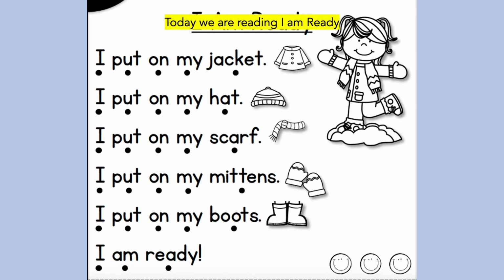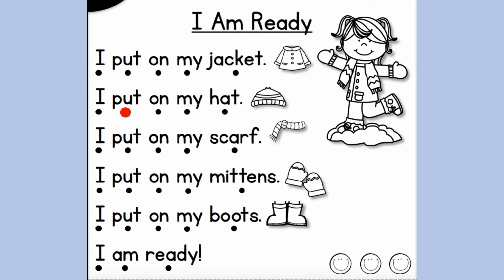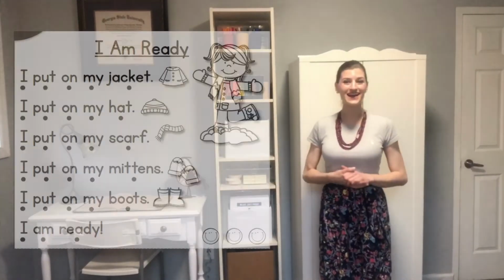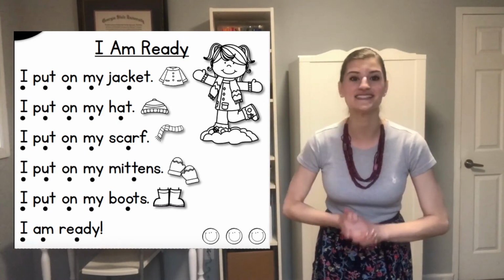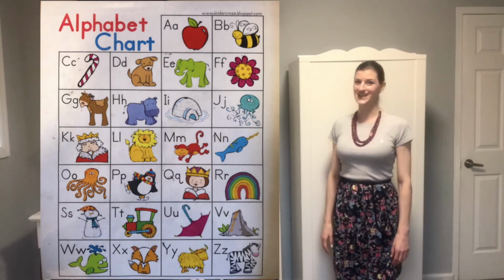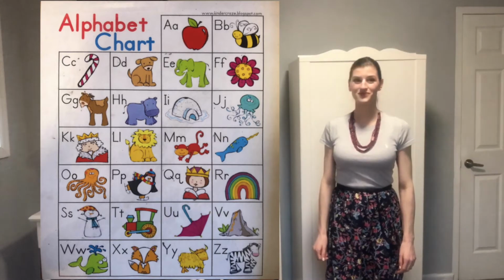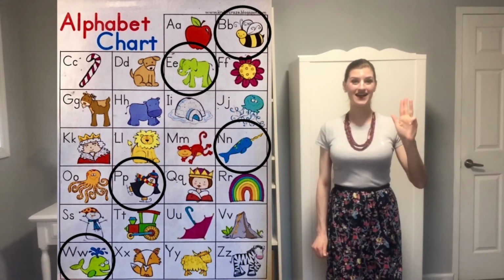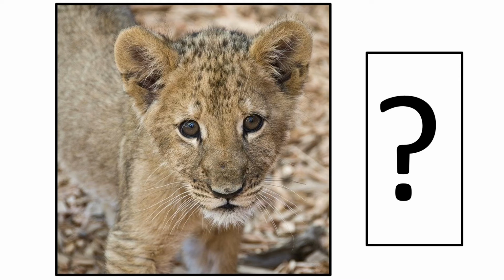KG Lesson 5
This video for early readers will review:
-Reading Comprehension
-Letter Sound Practice
-Matching First Sounds
-Phonemic Rime
-CVC Spelling Words